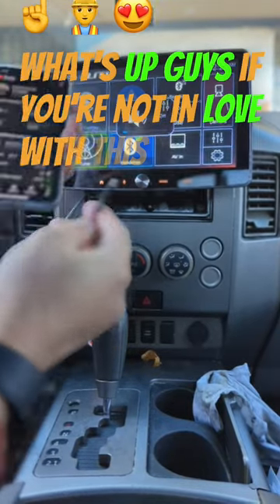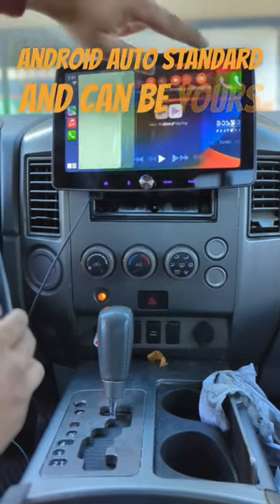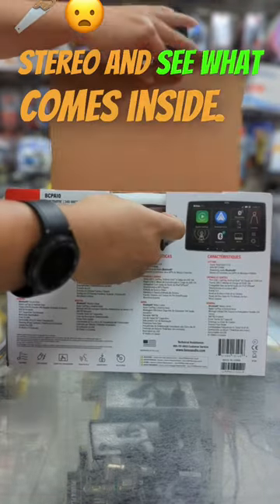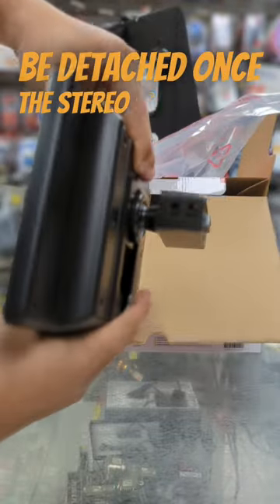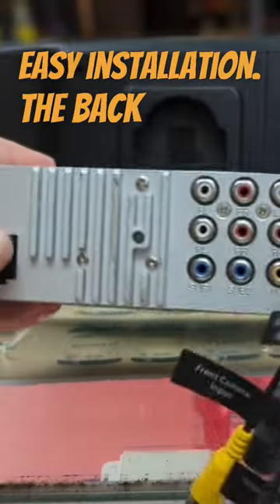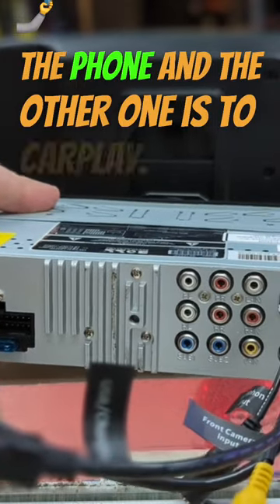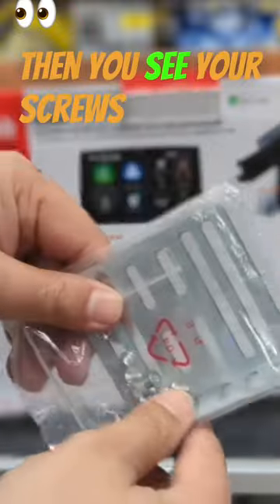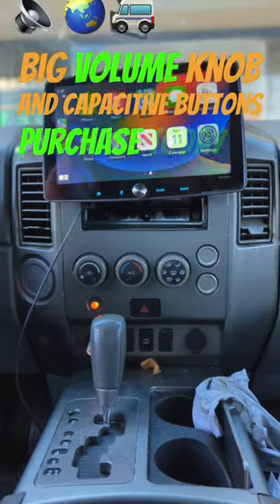BOSS BCPA10RC Apple CarPlay & Android Auto 10" screen for after market stereo.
BOSS BCPA10RC Apple CarPlay & Android Auto Mechless 10.1" Touchscreen Multimedia Player

EastCarAudio.Net

821 Sheldon rd
Suit B